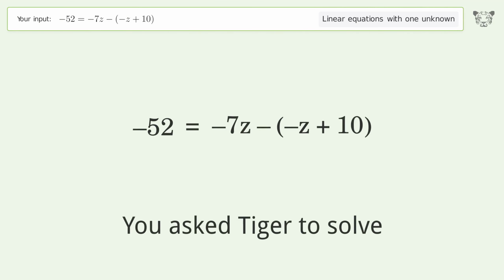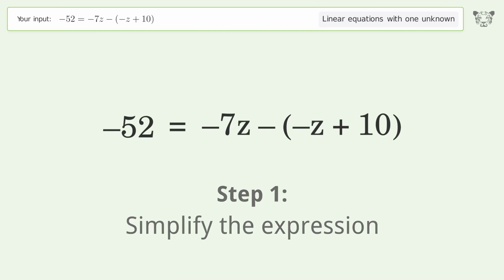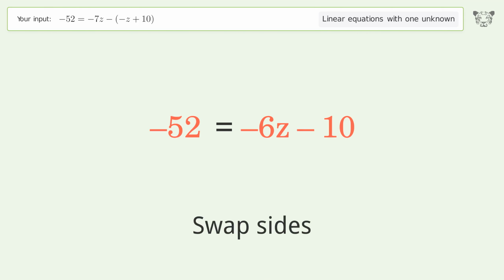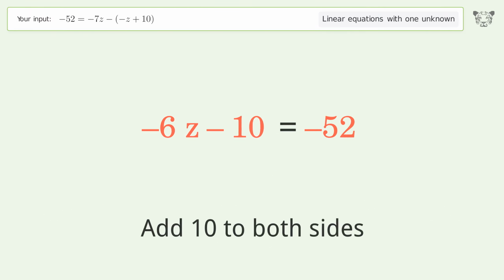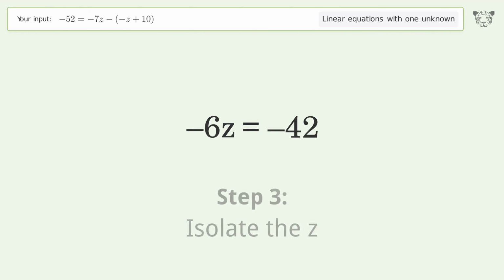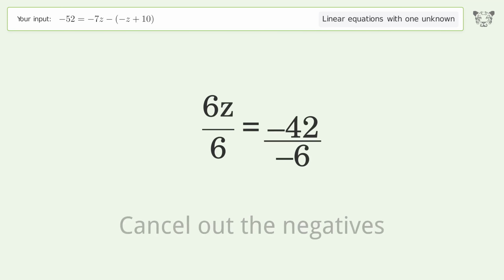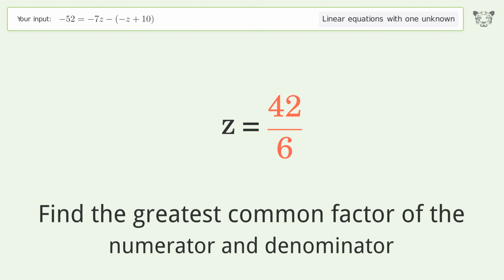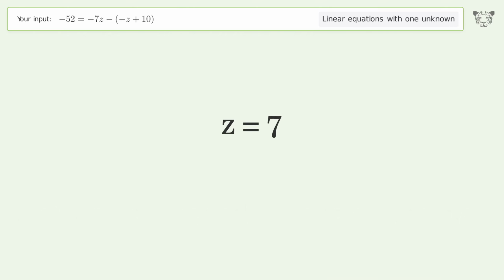Solve -52=-7z-(-z+10): Linear Equation Video Solution | Tiger Algebra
Struggling with -52=-7z-(-z+10)? Watch our step-by-step video on Tiger Algebra to master this linear equation effortlessly. Also check out for more tips and tricks for dealing with linear equations with one unknown